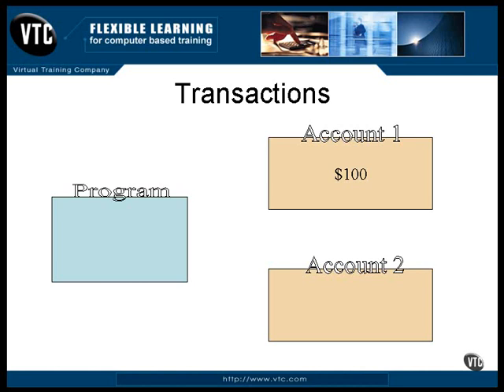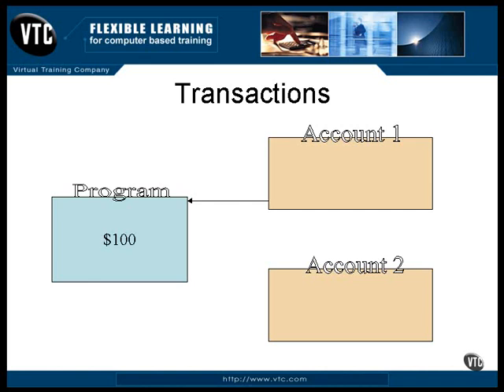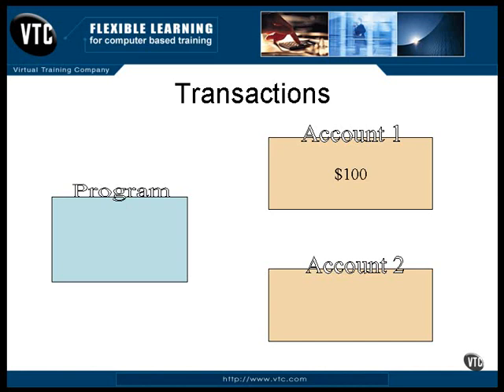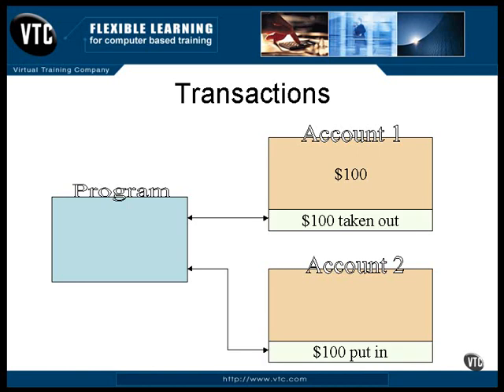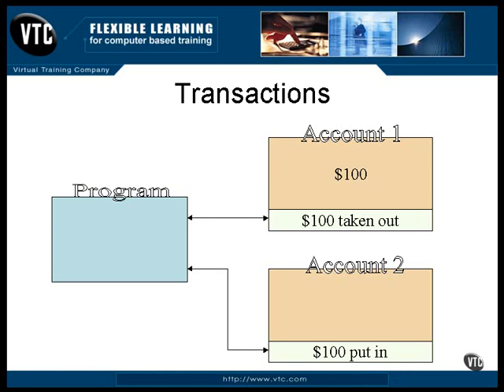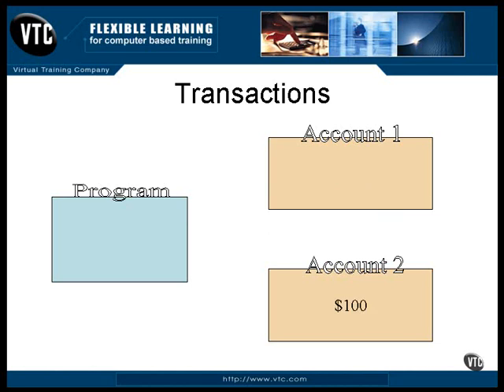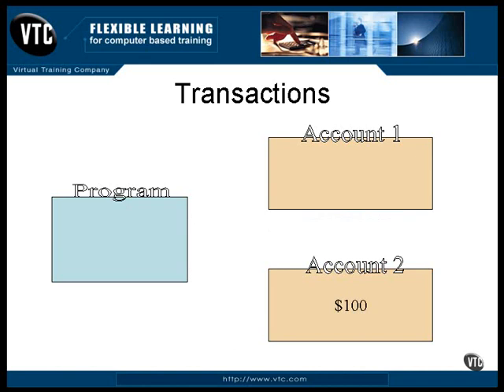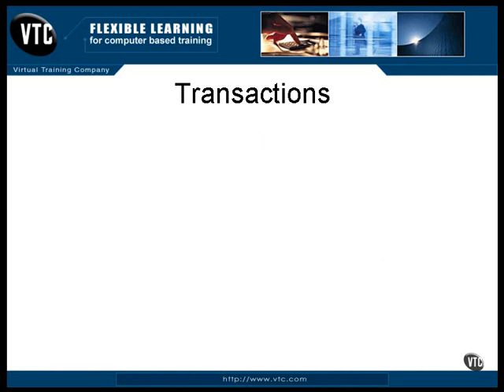Lesson6 Transactions | JAVA J2EE Tutorials